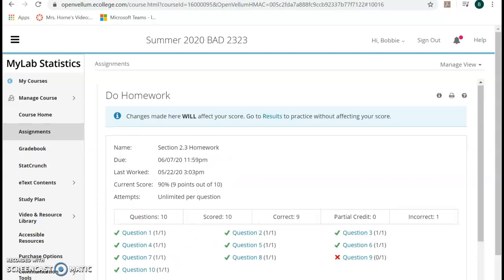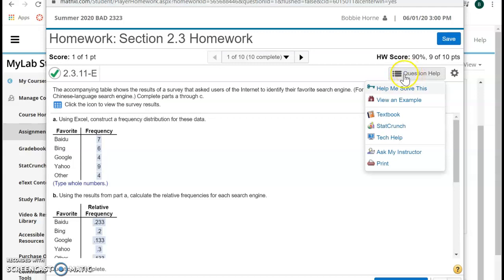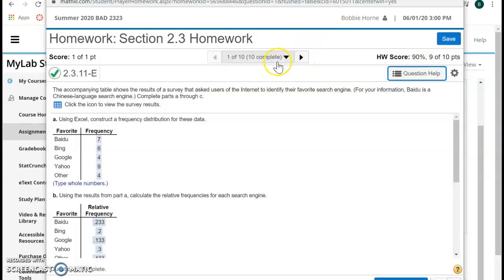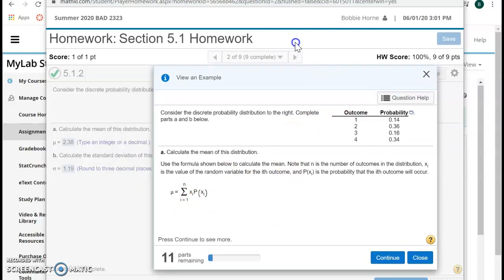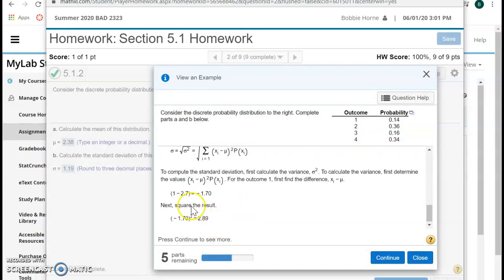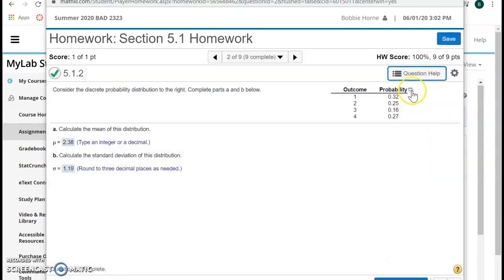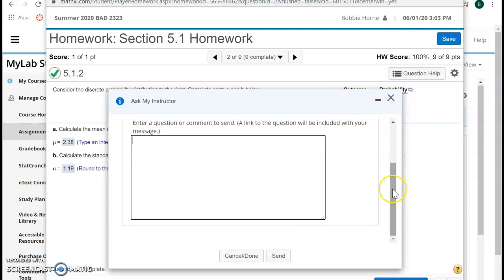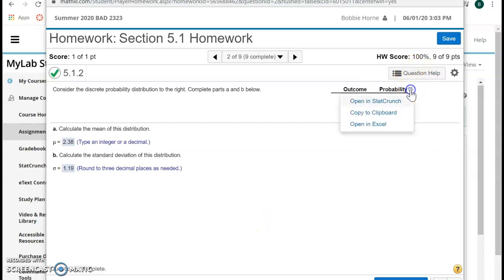Your Homework (MyStatLab)Resources